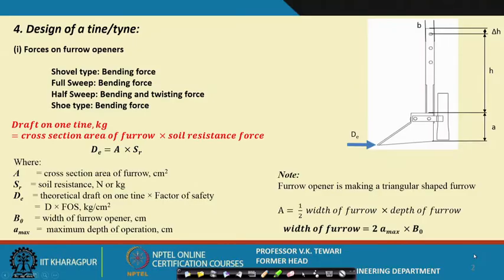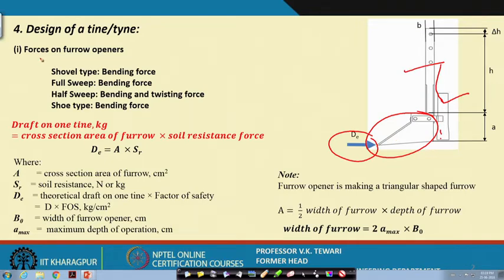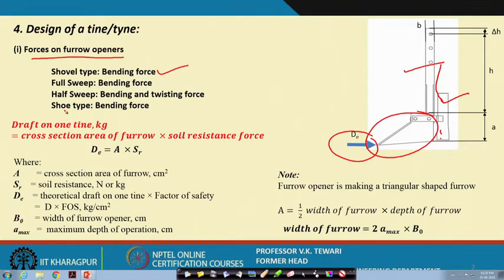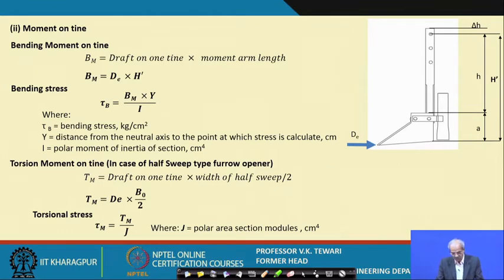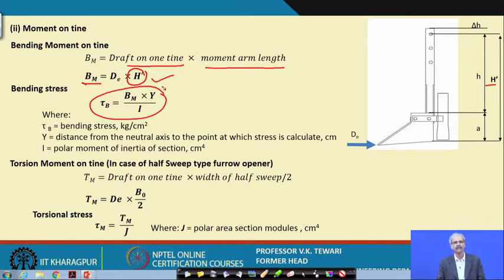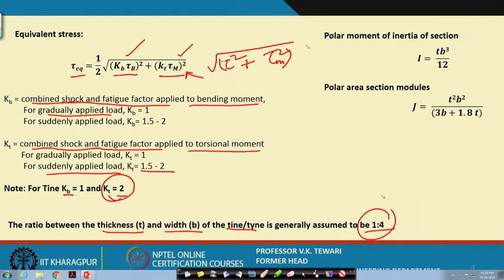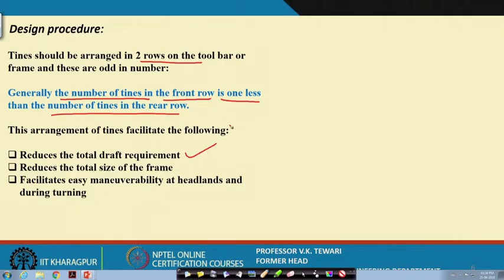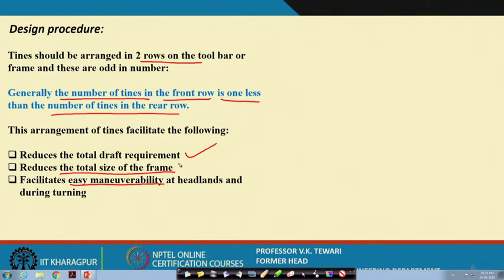Lecture 23: Design of a seeding equipment: PART -3